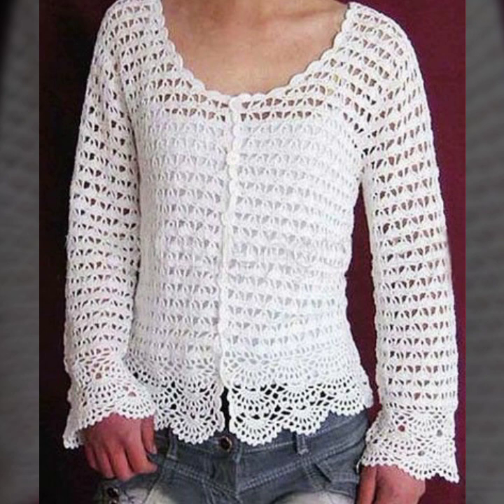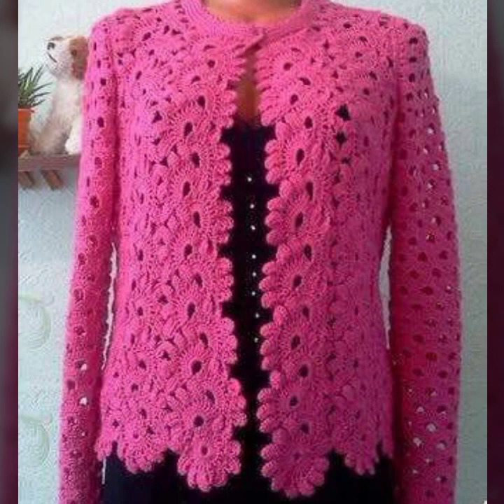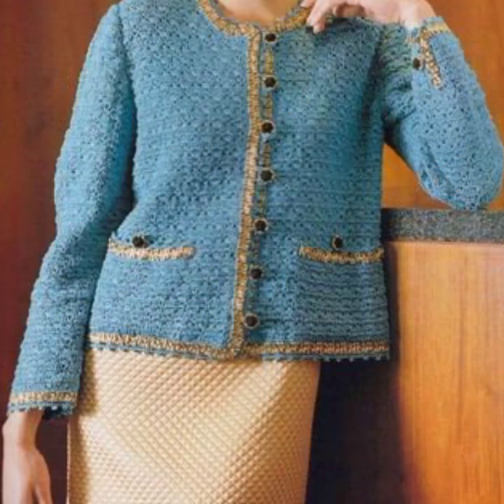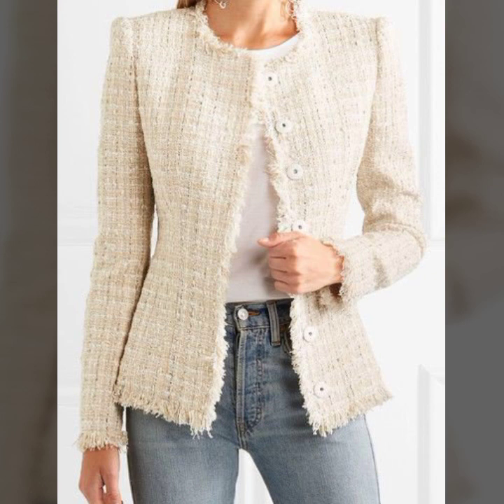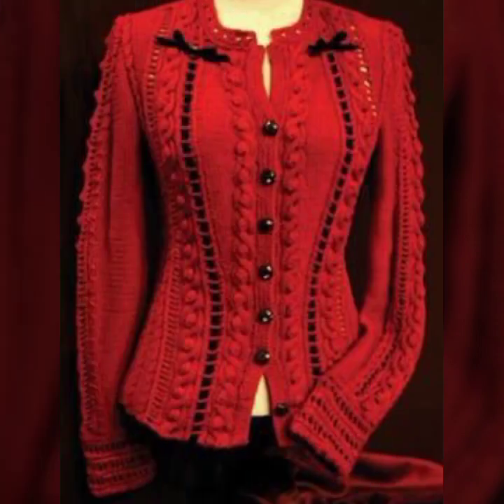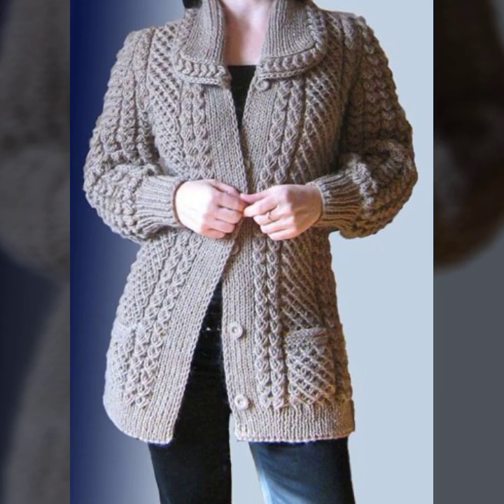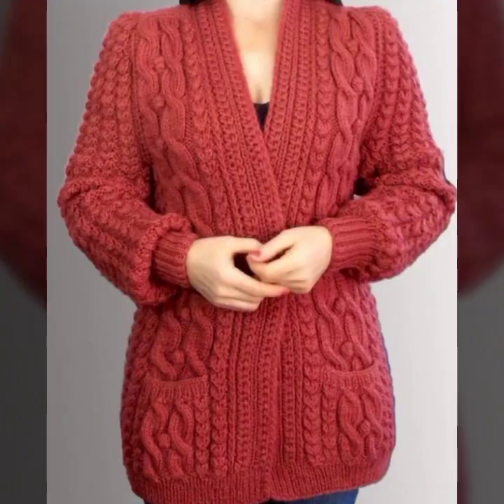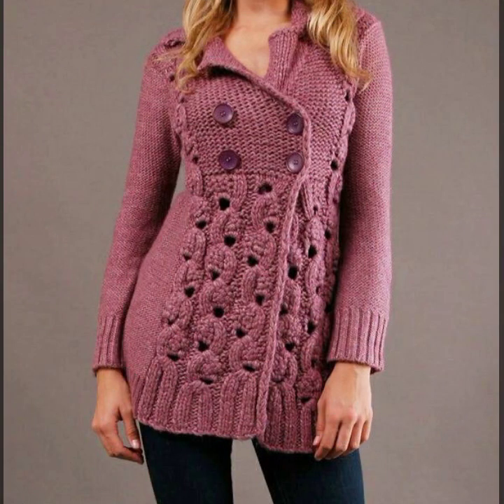top 50 stylish fancy cotton yarn multishades granny square pattern of crochet girls open jacket 5s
crochetideasEasy Crochet Checkerboard Shoulder Bag Tutorial | Chenda DIY
crochet cardigan
crochet capshawals
Crochet Online Course
Ad 1 of 2 ·
0:04
Skip Ads

0:10 / 0:15

forthefrills
Crochet Eden Crop Top
Hey Carrie